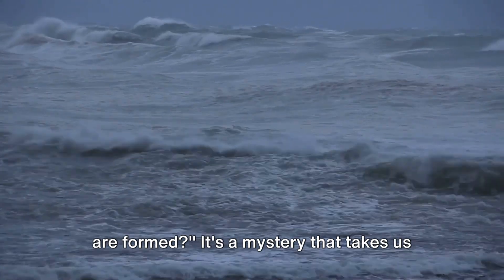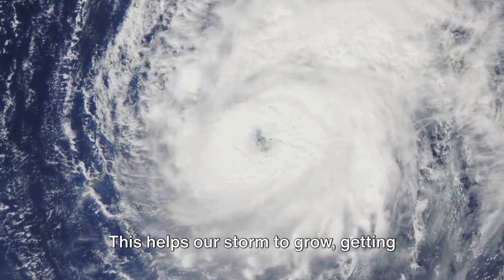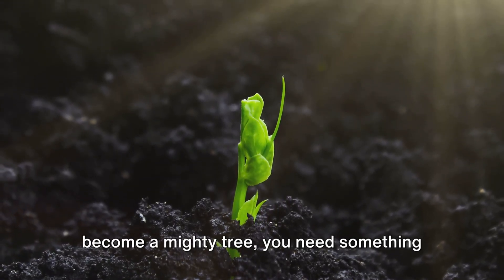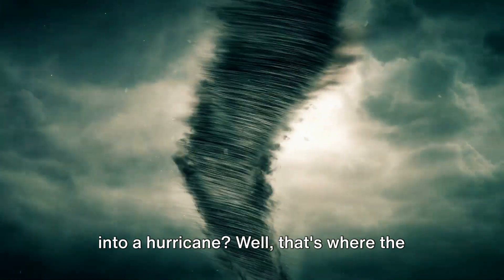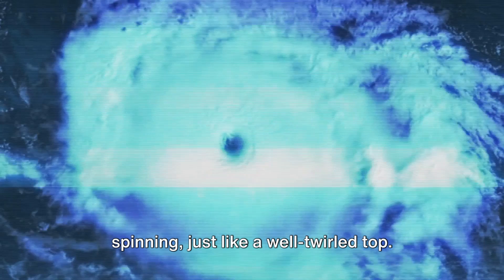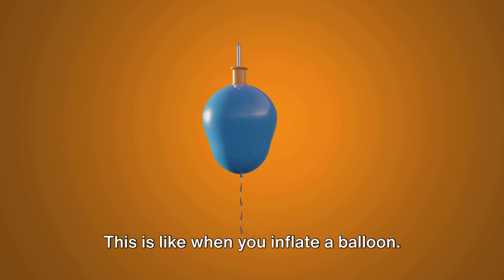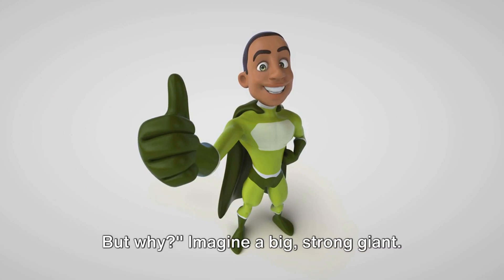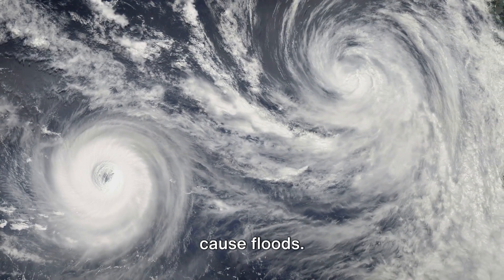Understanding Hurricanes for Children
Hold on tight as we dive into the eye of the storm in our latest video all about hurricanes! 🌀🌊 Join us on a thrilling journey as we explore the science behind these powerful and awe-inspiring natural phenomena.

In this educational exploration, we'll uncover the mysteries of hurricanes, from their formation over warm ocean waters to their devastating impacts on coastal communities. Through stunning visuals, expert interviews, and real-life examples, viewers will gain a deeper understanding of how hurricanes are born, how they intensify, and the factors that influence their paths.

From Category 1 to Category 5, hurricanes come in various strengths, each capable of wreaking havoc on land and sea. But they're not just destructive forces – they also play a crucial role in shaping ecosystems and influencing weather patterns around the world.